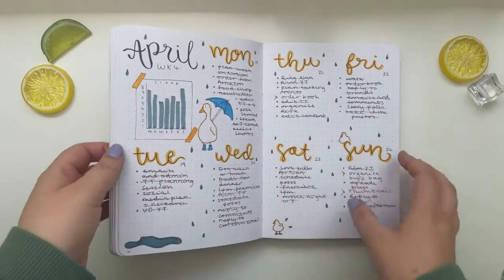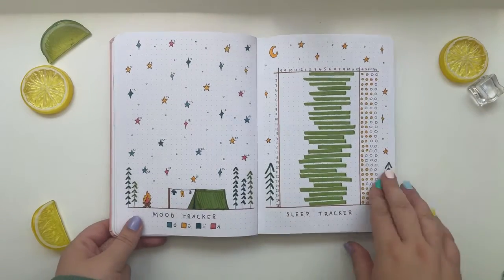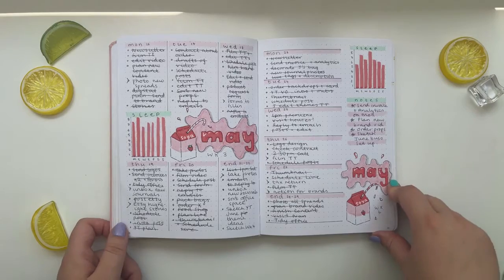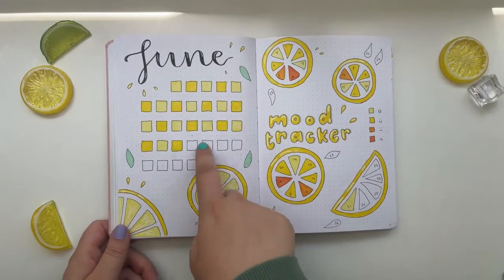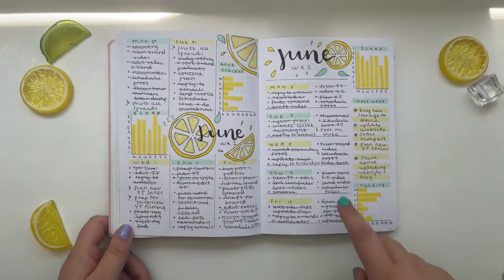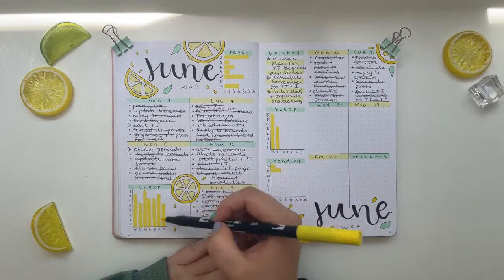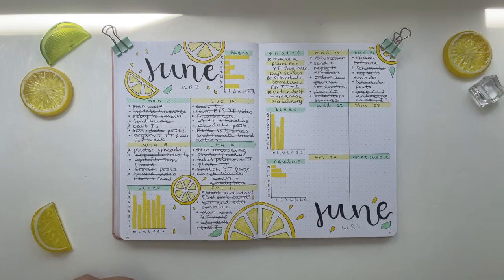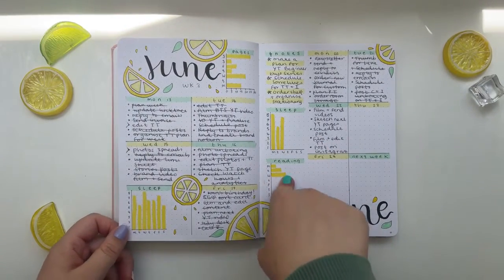Bullet journal with me! ✨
Fill in my bullet journal with me☺️

*The Amazon and Yop & Tom links are affiliate links which means, if you choose to shop through these, I make a small commission (at no extra cost to you!) which I'm very grateful for! All of these products I have purchased with my own money :)